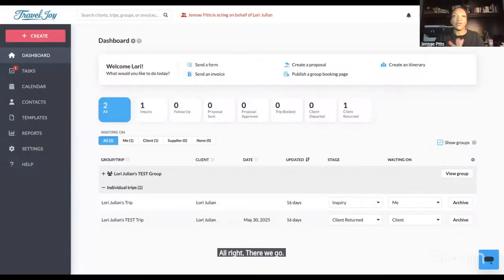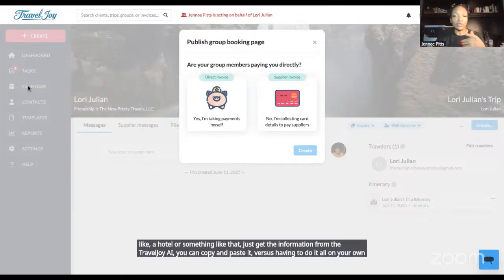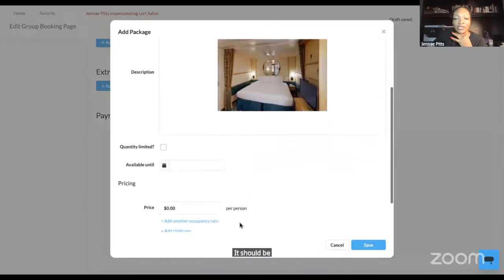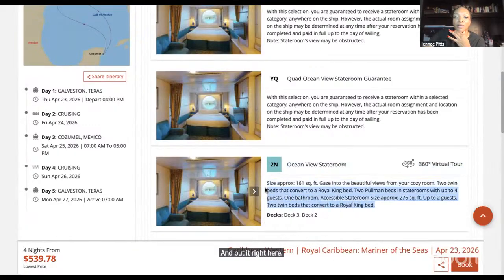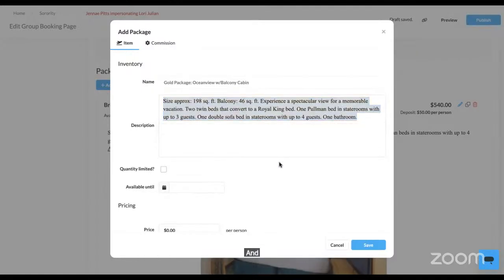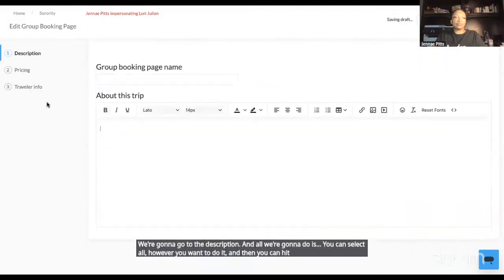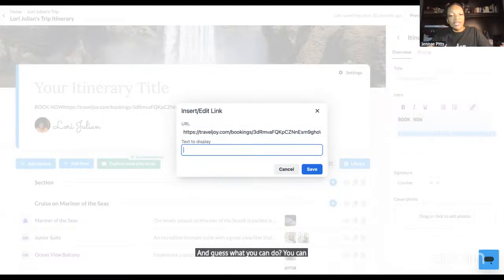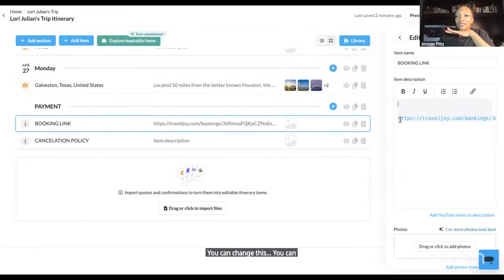Power Hour Training: Train Hard or Go Home: Travel Joy & Cruises Part 2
Power Hour Training: Train Hard or Go Home
The meeting focused on creating and managing cruise itineraries using Travel Joy. Lamanda shared her successful family reunion booking with 20 cabins on Carnival Cruise Line, costing $2,000 per person. The discussion included adding packages for different cabin types, such as interior, ocean view, balcony, and junior suite, with prices ranging from $540 to $1,300 per person. The process involved setting quantity limits, payment dates, and including additional costs like transfers and travel insurance. The session also covered generating booking links and ensuring clients receive detailed itineraries and payment plans.

Action Items
• [] Create a group booking page for the "Sorority Authority" group cruise.
• [] Add a cancellation policy section and payment information to the itinerary.
• [] Explore using Bitly to shorten the group booking link.
• [] Review the group booking process from the client perspective by testing the booking flow.
• [] Investigate registering with Shoretrips as an additional shore excursion option to offer clients.